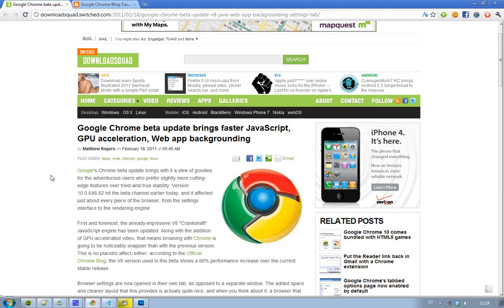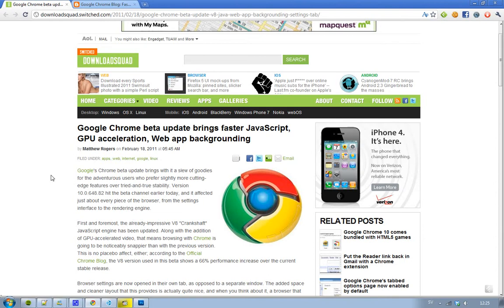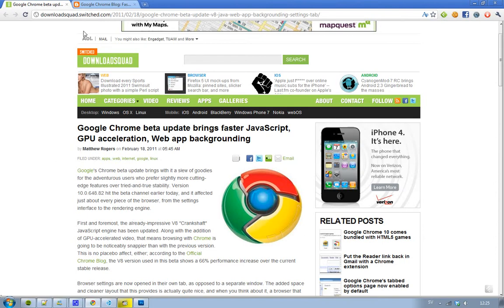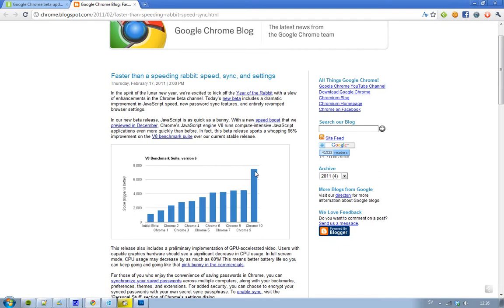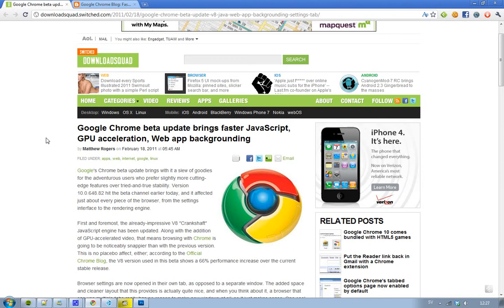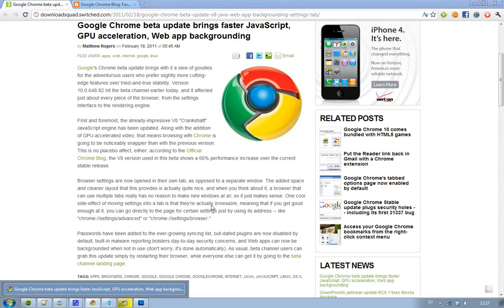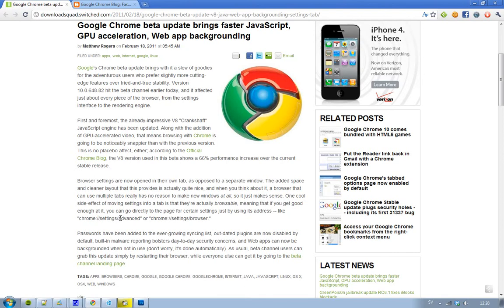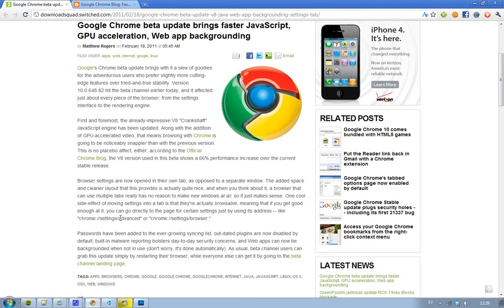Google Chrome 10 Beta Here! 65% Faster Javascript, GPU-Accelerated Video, Background Apps & More!